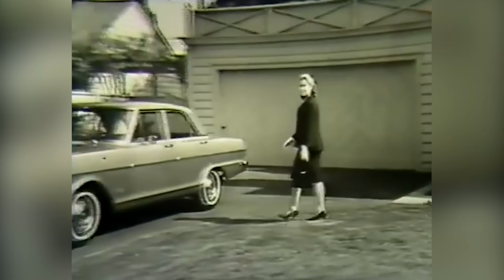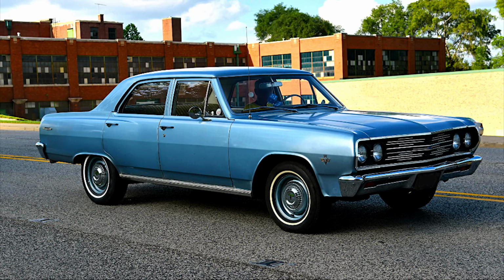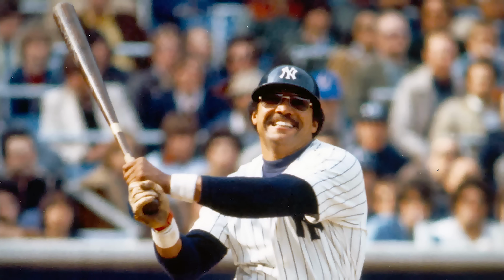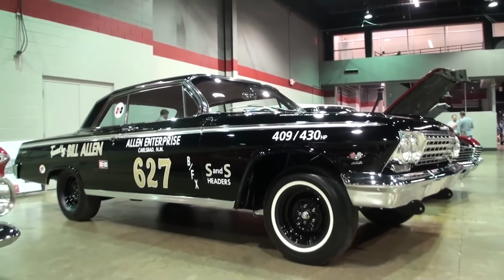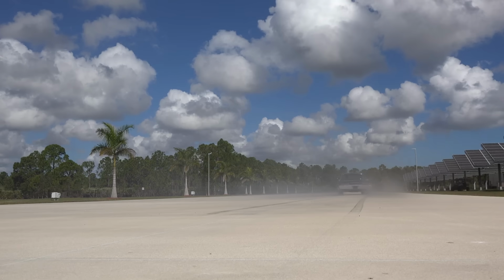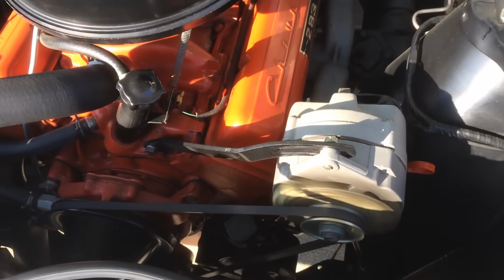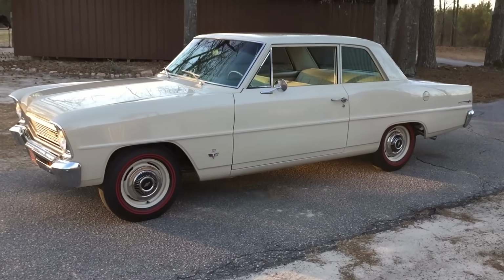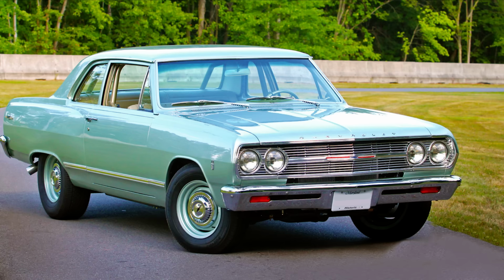Forgotten 1960s Chevrolet Muscle Cars - ULTRA-STEALTHY & RARE!!!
A revisit to the horsepower and muscle car wars of the 1960’s.   Specifically, we’re going to look at obscure, rare and perhaps forgotten 1960s Chevrolet Muscle Cars that could be ordered from the factory with high horsepower engines in non-muscle car trim levels.  To explain; Most people know what a 1960’s era classic Chevrolet American muscle car is when they see it.  These are cars like the Camaro SS and the Chevelle SS 396.  But, did you know that back then, sometimes one could order a plain jane stripped down trim level sleeper version with the largest engine and horsepower that was offered for that model. In many cases you could order a Corvette engine in the most basic ride imaginable.

If you were the stealthy type who liked having serious performance under the hood, but didn’t like to advertise it, these cars were the ultimate factory sleepers that looked like grandma’s grocery getter and Sunday ride to church but were secretly fast.  Why would someone want that?  A few  reasons come to mind;  they might be more economical to buy than the muscle car version of the same model, or they were usually lighter than the muscle car version which was better for racing, or they might lull your street racing nemesis into a false sense of superiority when a stoplight racing challenge was issued.  Personally, I think they are the coolest performance cars from the 60’s because they are unique, rare and have a  clean, uncluttered appearance that give little warning as to what lies beneath…. Kind of like a venomous kitten… .all cute and harmless looking, but utterly lethal.

These cars were rare on the ground because not many people ordered them this way, and these days command big dollars for all-original documented collector-grade examples in pristine or professionally restored condition.  Because they’re not making any more of them, even beat-up, non- modified original cars like these don’t come cheap.

So, lets get on with it… These aren’t listed in order of importance. I may have left some out and you may not agree with these.  I might use your suggestions and make this into a series and look at stealthy sleeper cars from other manufacturers and brands.

00:00  Intro

00:27  1965 Chevelle 300 L79 4 speed

02:07  1964 CHEVROLET Biscayne 409 4 speed

04:04  1965 Chevrolet Biscayne L72 4 speed

05:58  1966 Chevy II 100 L79

07:52  Outro